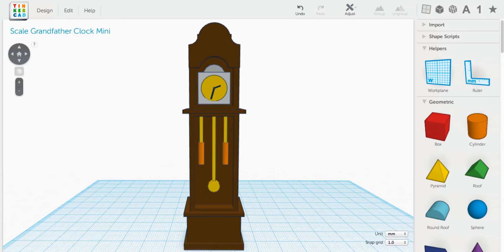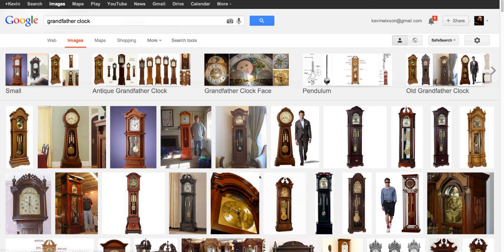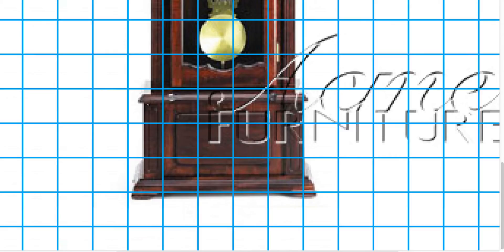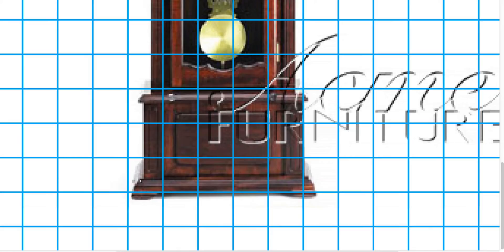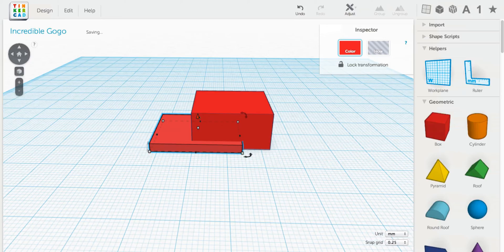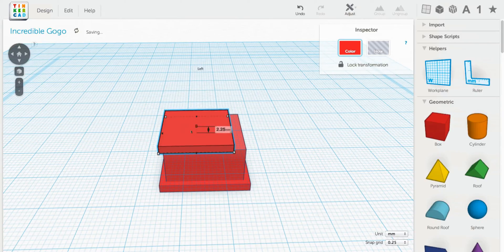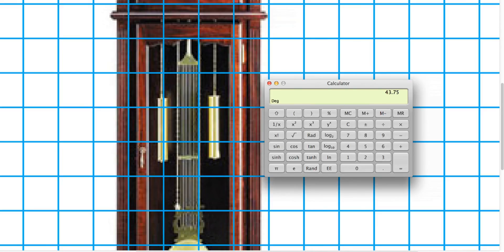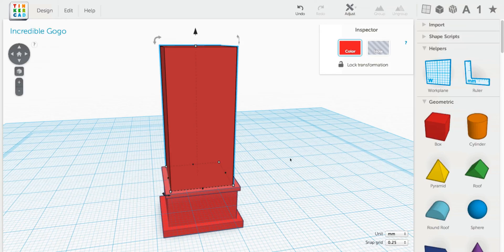Lesson 8 - Grandfather Clock Part 1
This video is part of a series of videos I use in a class to teach 3D modeling to students ages 9 to 12. It's a week long "camp" at Kalamazoo Institute of Arts, in Kalamazoo, Michigan, taught each summer.